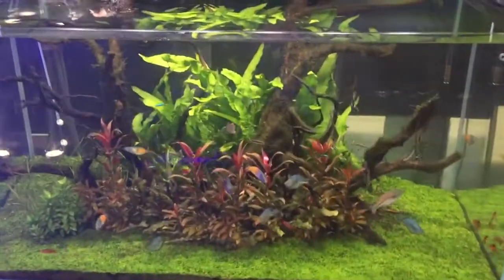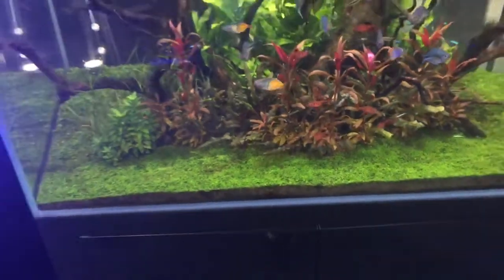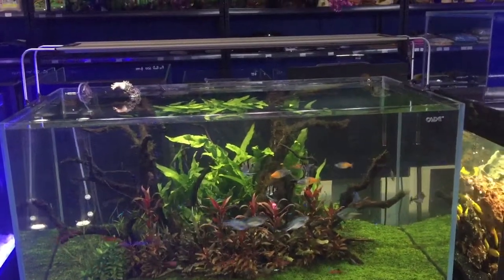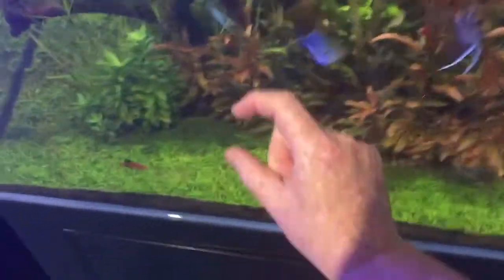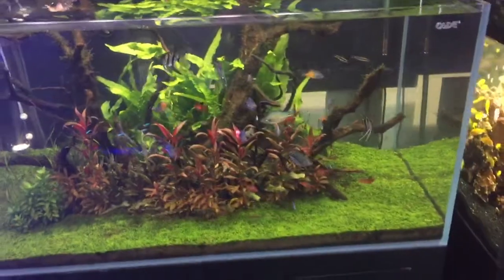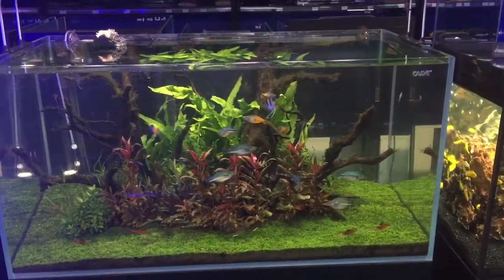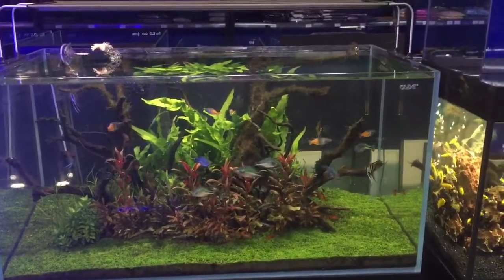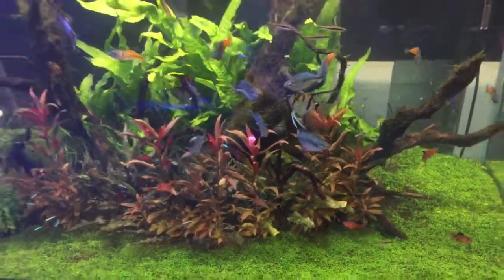Plants change growth in response to their light